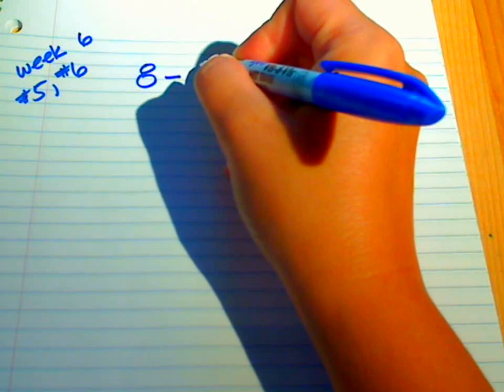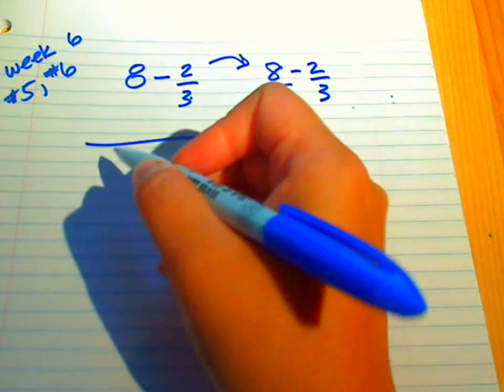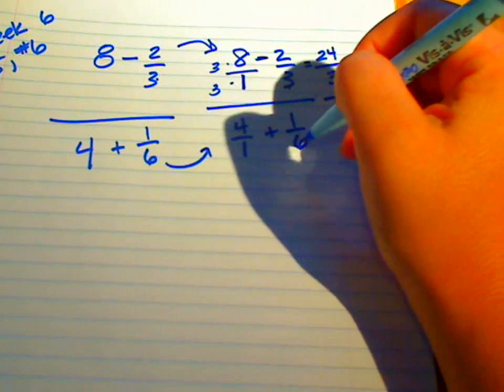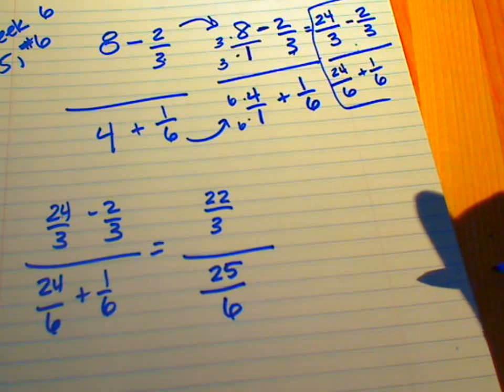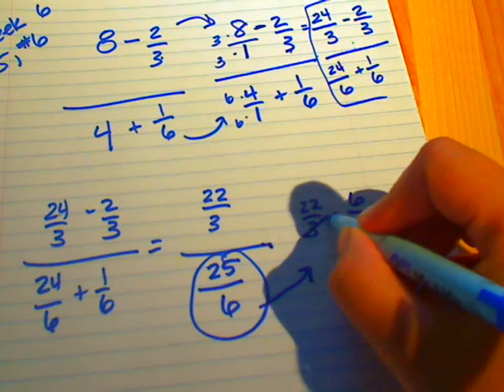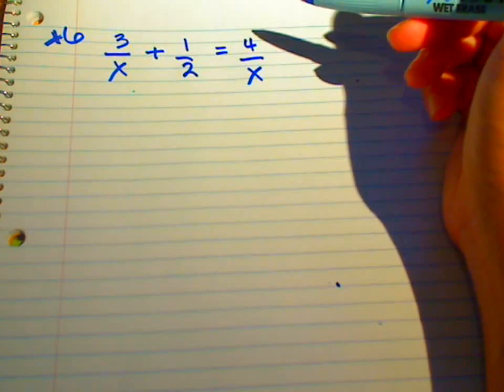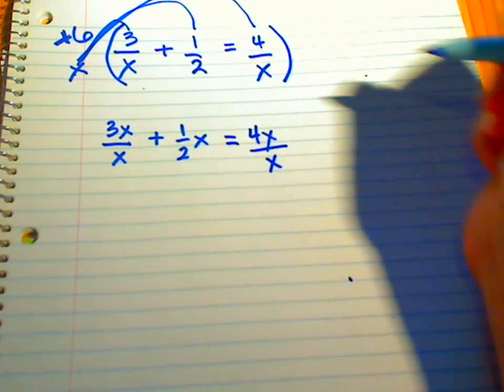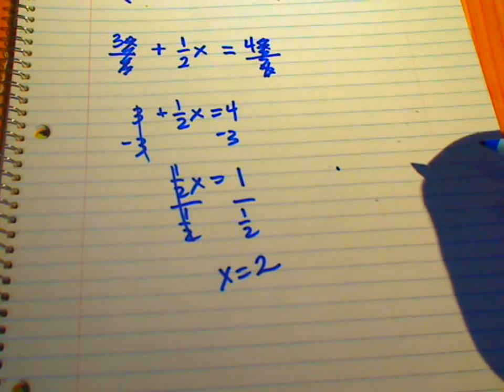Week 6 #5 and #6